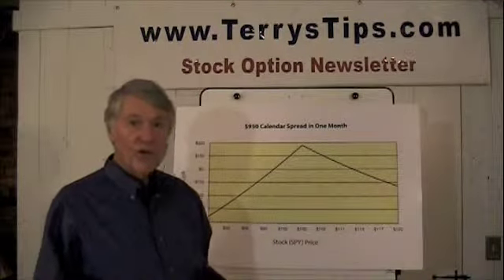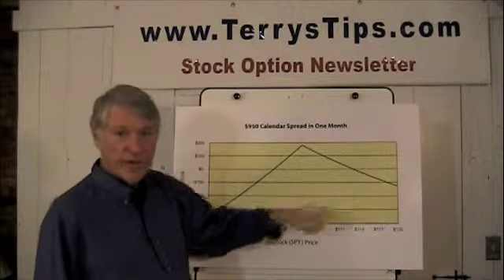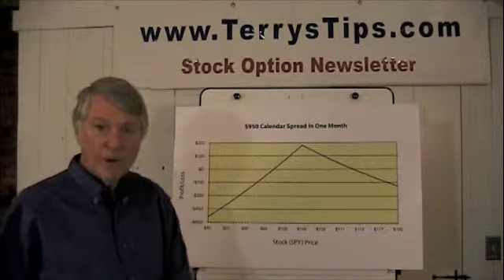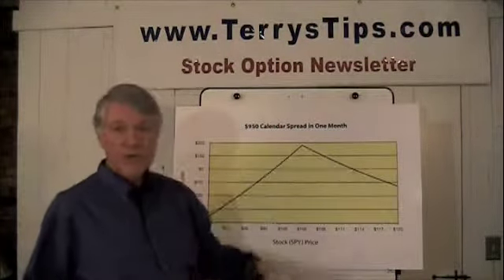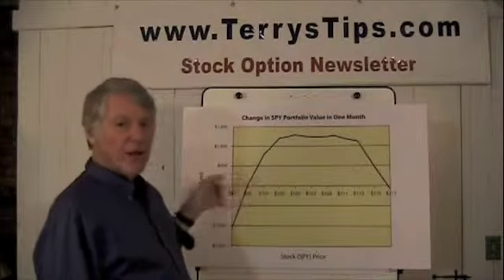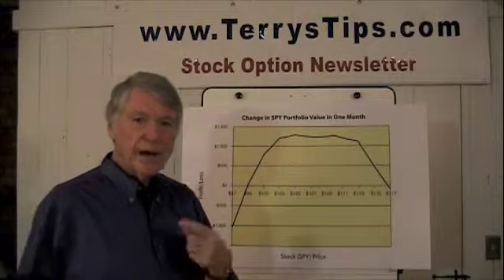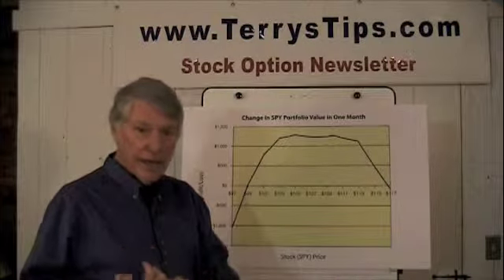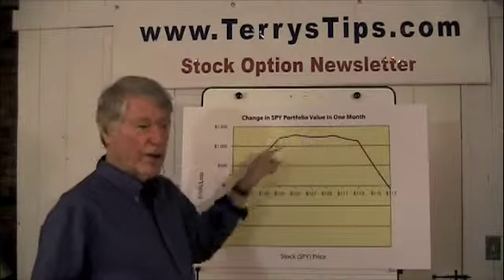How to Create a Conservative Stock Options Portfolio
Dr. Terry F Allen explores the mechanics of setting up the positions that are used in his portfolio strategies on TerrysTips.com in this new post called "How to Create a Conservative Stock Options Portfolio".